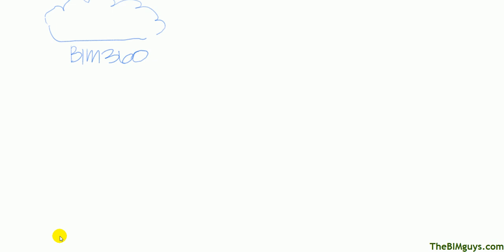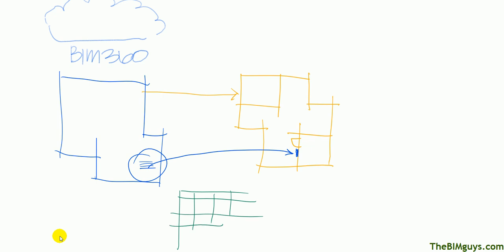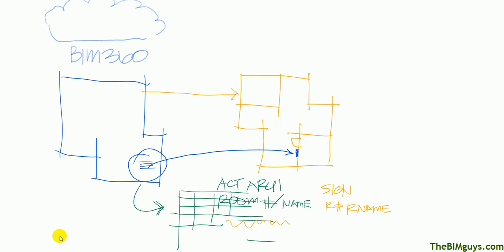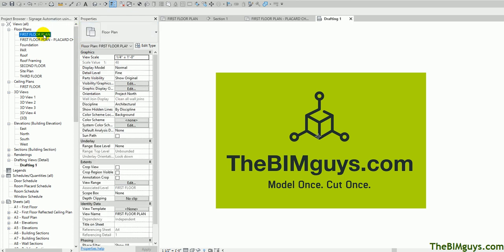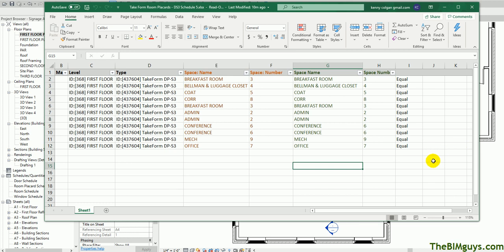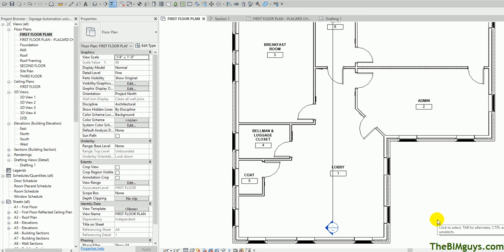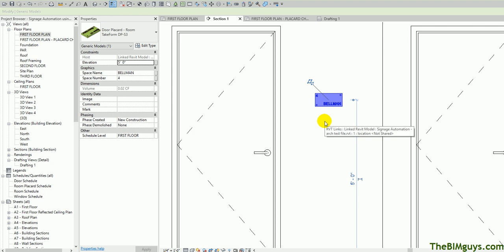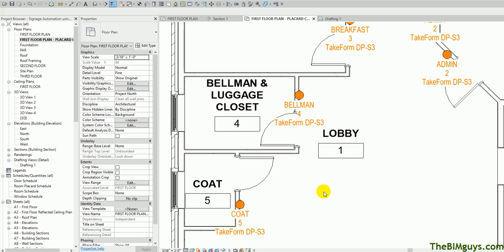AUTOMATING PLACARDS FOR LARGE PROJECTS IN REVIT - THEBIMGUYS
This is a concept video for porting Revit information to a host project for automating signage.